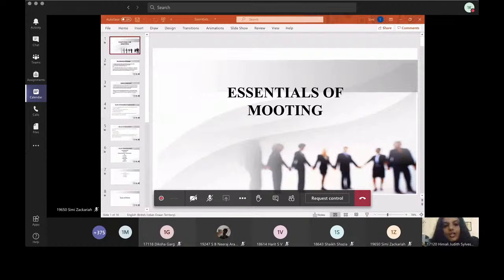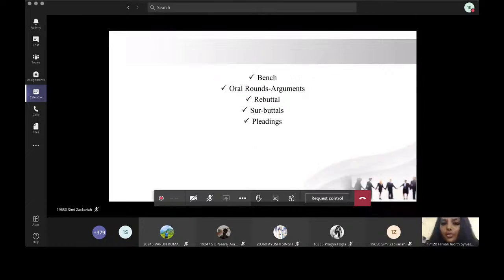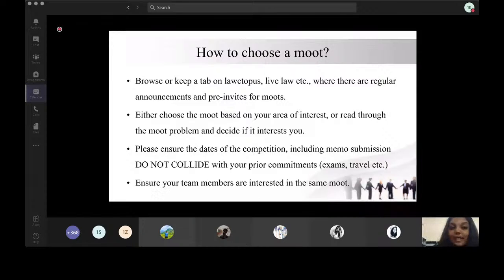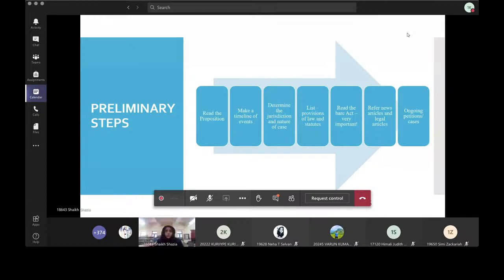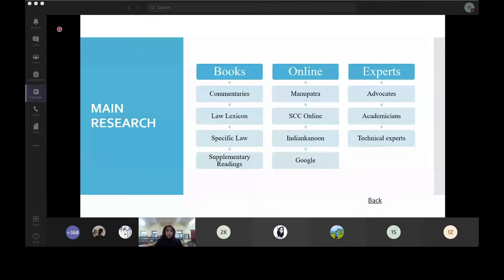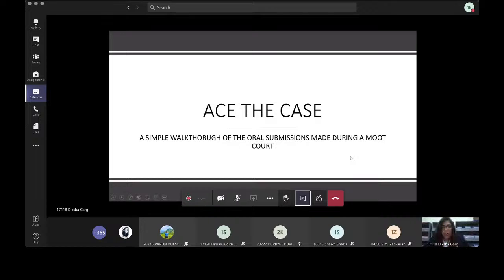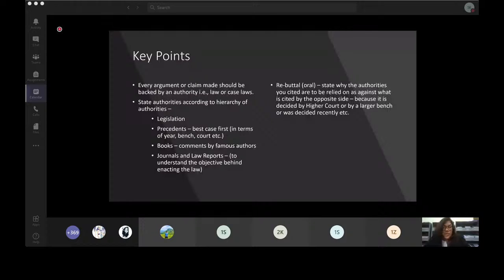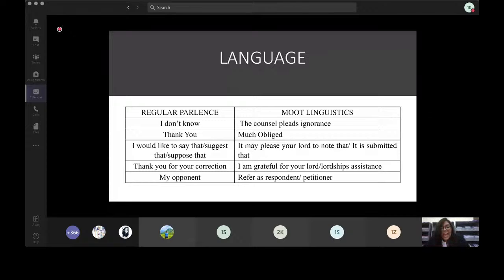Introduction to Mooting : Live event (Part Two)